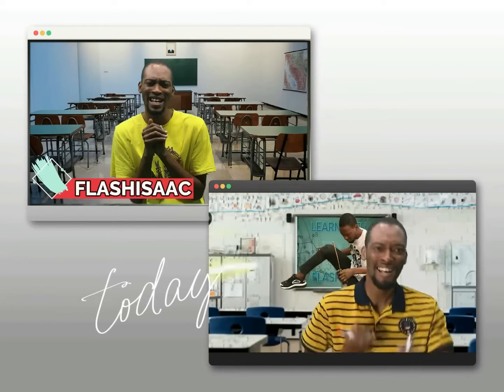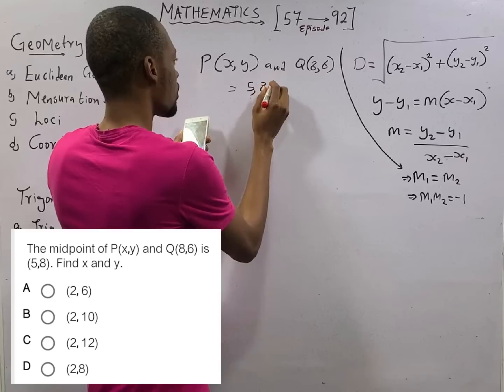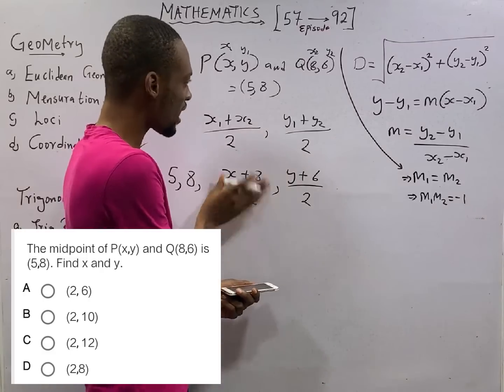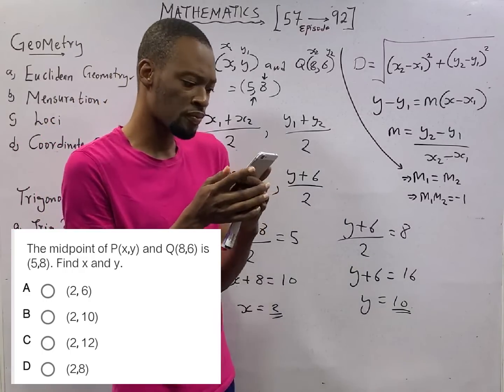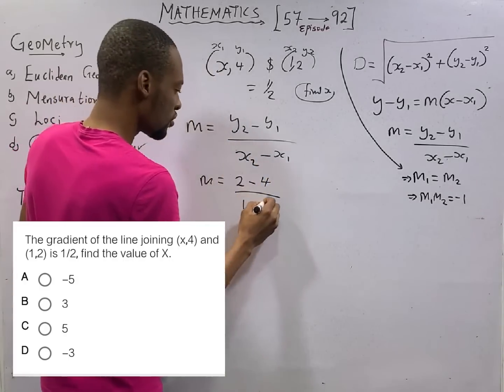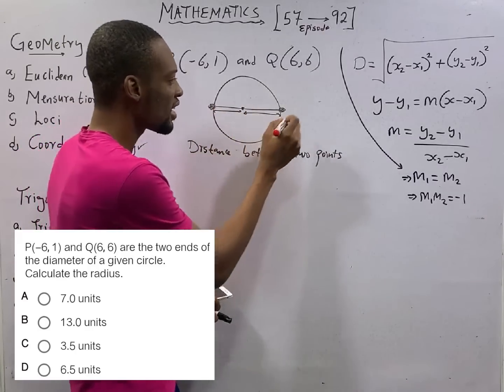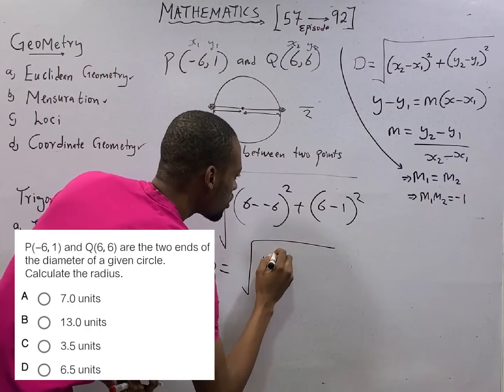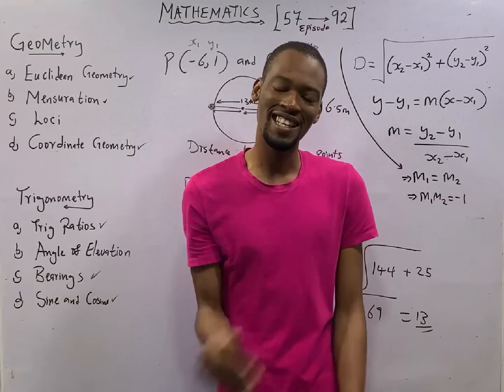MidPoint, Distance & Gradient » 120 Days To Jamb Mathematics - Ep 74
MidPoint, Distance & Gradient - 120 Days To Jamb Mathematics Episode 74 of 120.